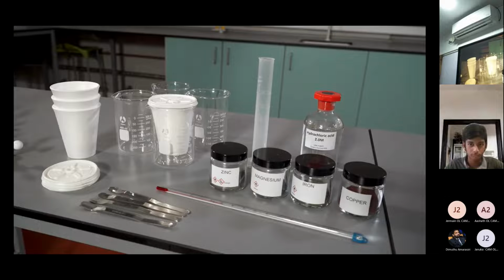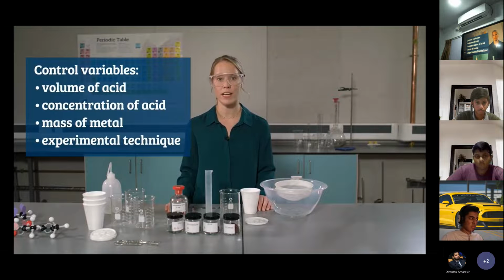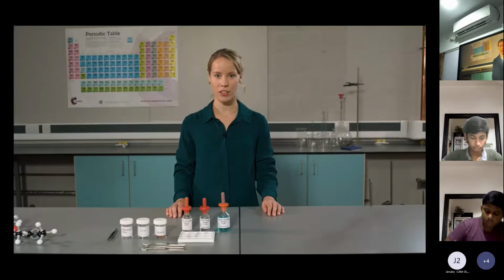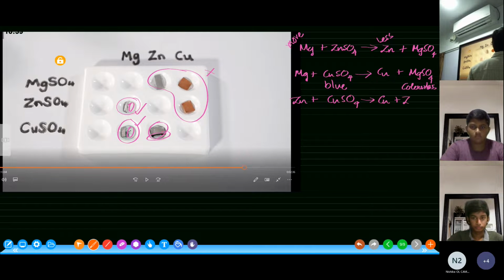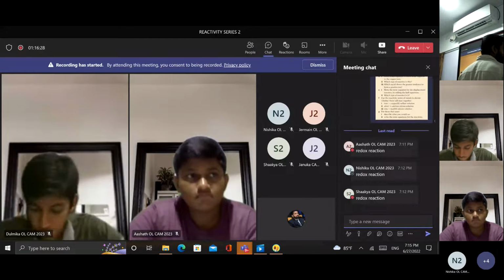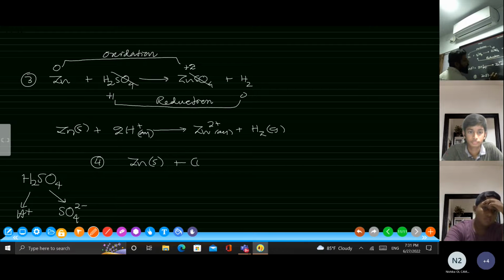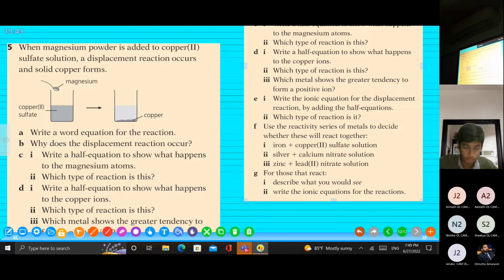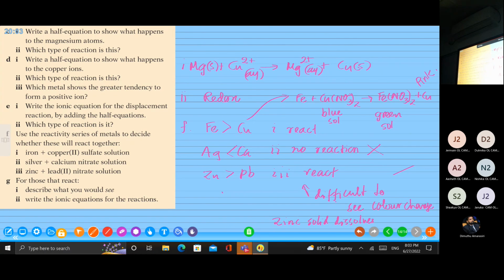2022 06 27 REACTIVITY SERIES 2 OL CAM 2023